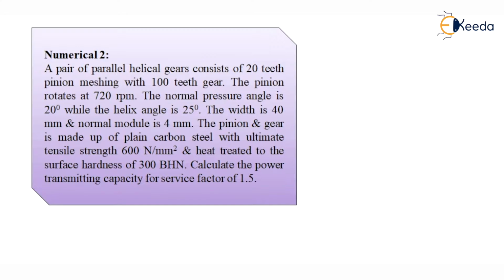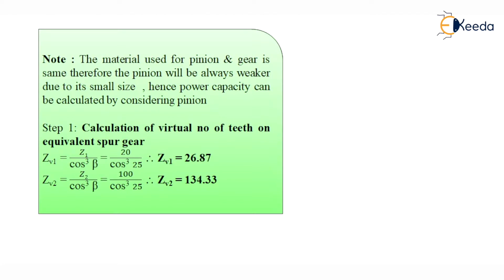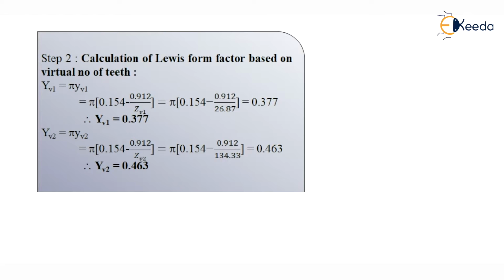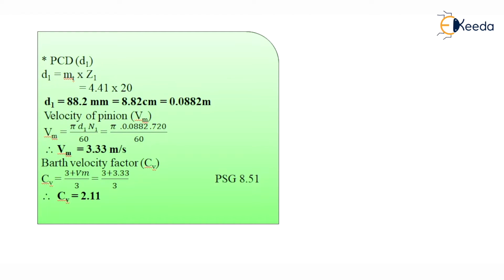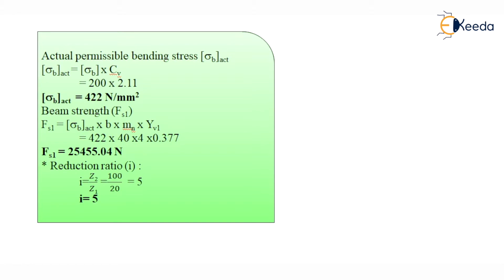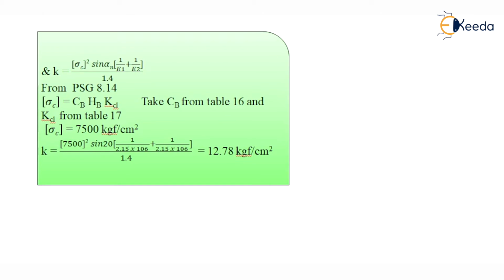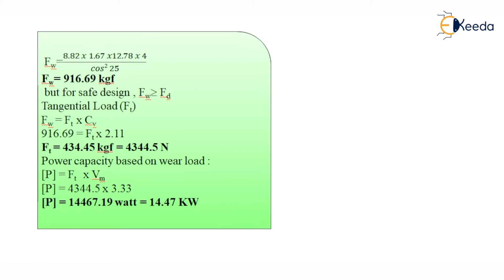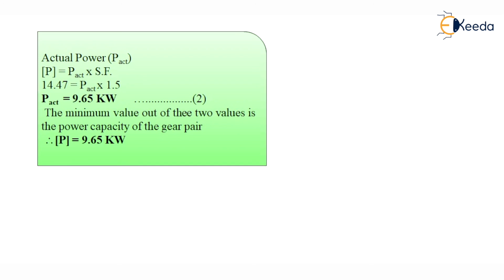Design of Helical Gears 2 - Design of Spur, Helical, Bevel and Worm gear and Gear Box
Video Name - Design of Helical Gears 2

Chapter - Design of Spur, Helical, Bevel and Worm gear and Gear Box

Faculty - Prof. Mangesh Mohan

Happy Learning!